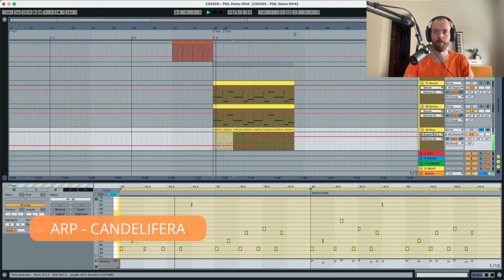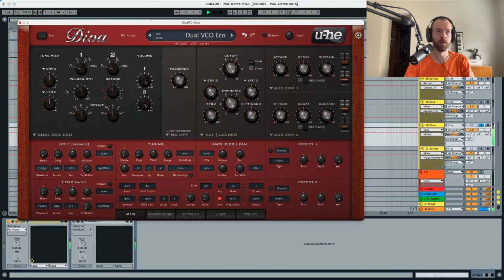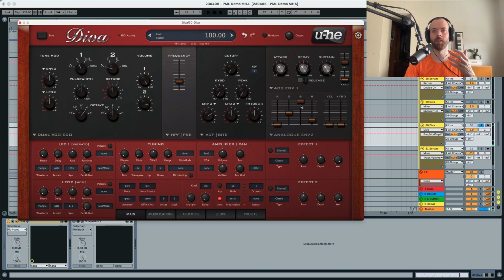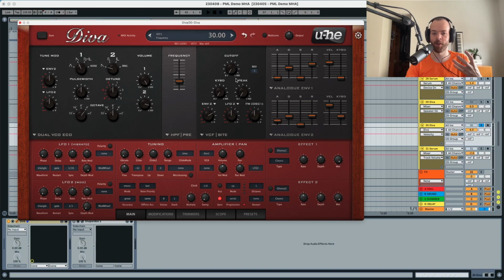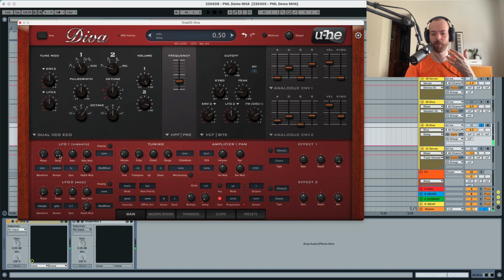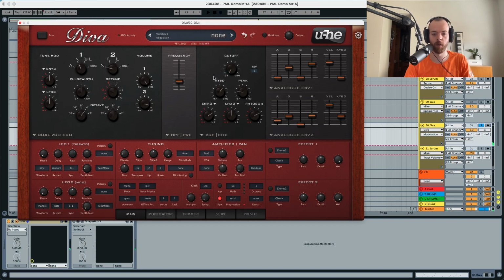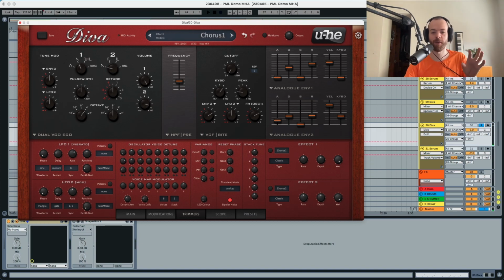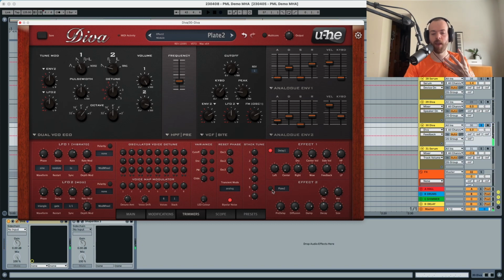DIVA Tutorial | Storyteller Arp | Grum, Anjunabeats - Tutorial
Learn how to craft a real storyteller ARP in the style of Grum and Anjunabeats

TIMECODES

00:00 Start
00:10 Playing the sound

BUNDLES